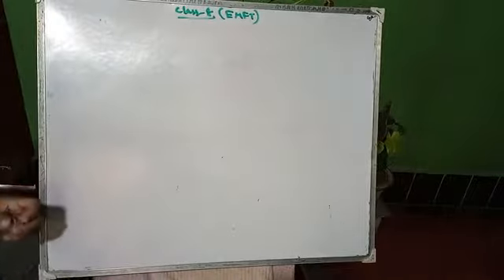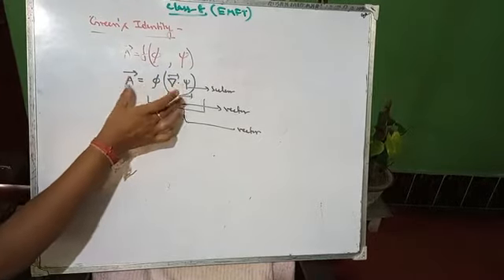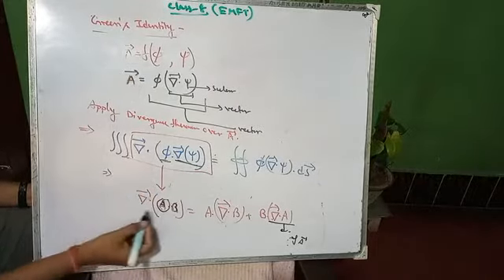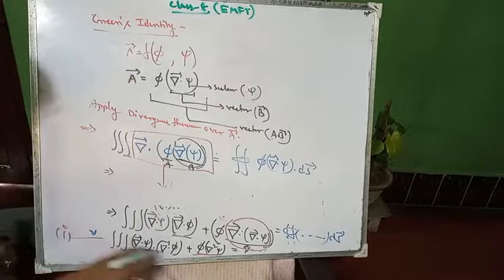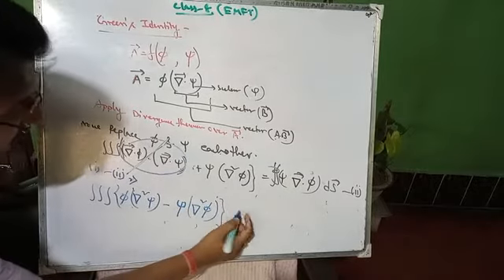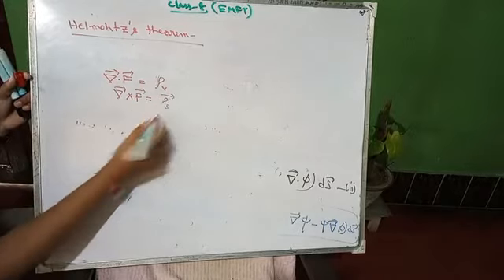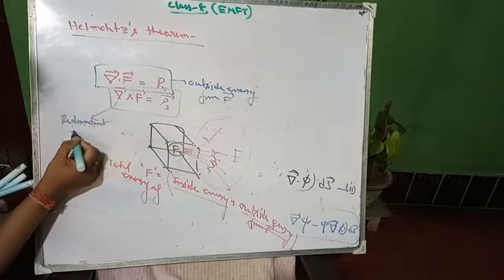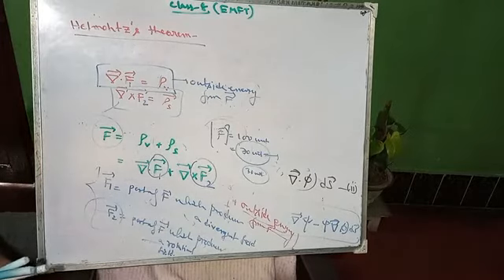EMFT CLASS 8